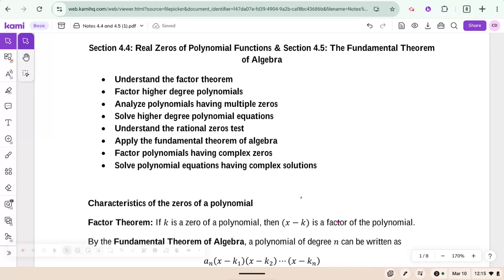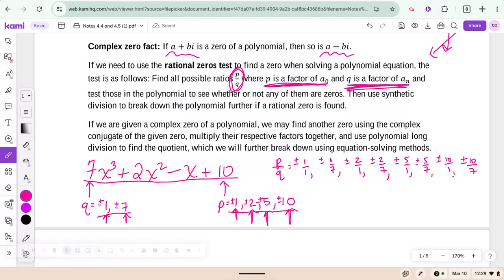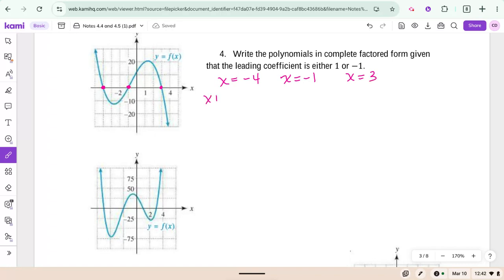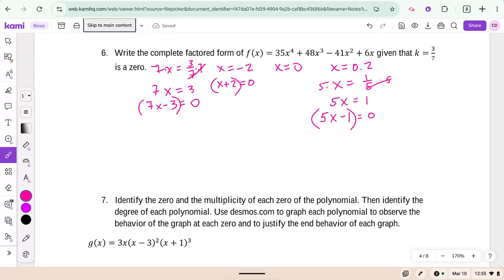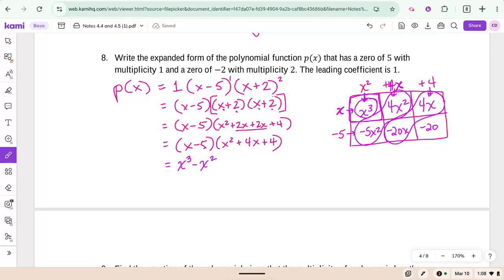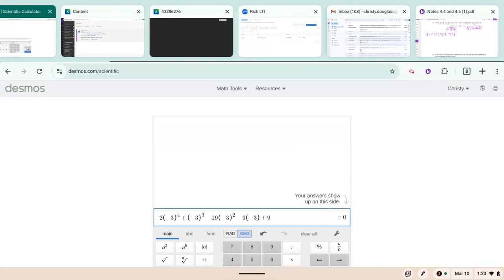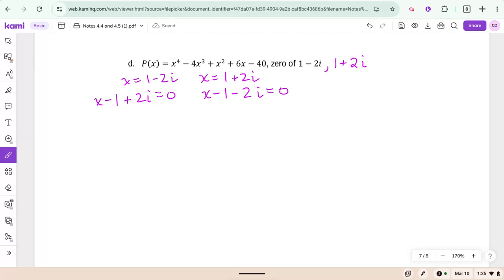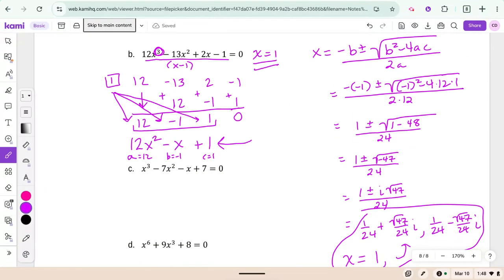Lesson 4.4 & 4.5 The Fundamental Theorem of Algebra